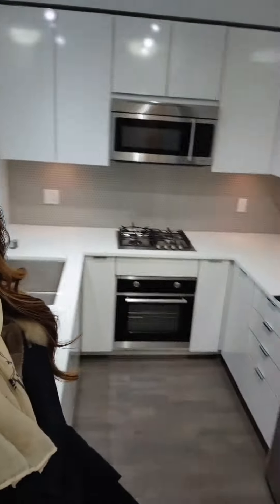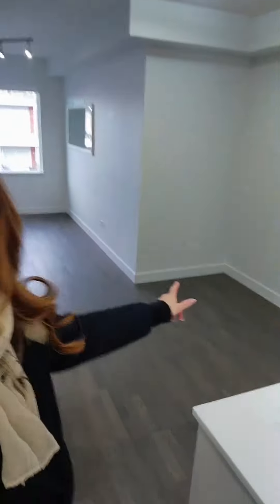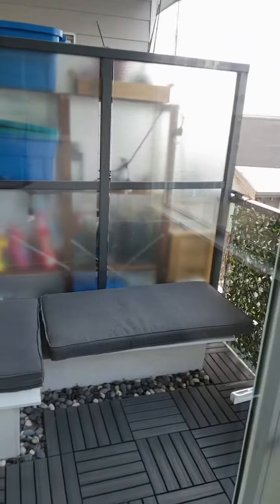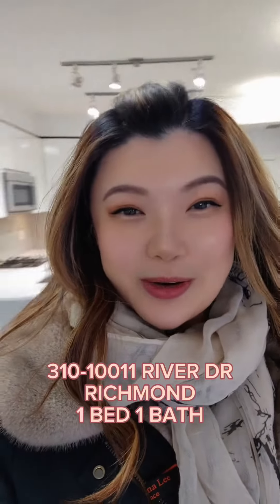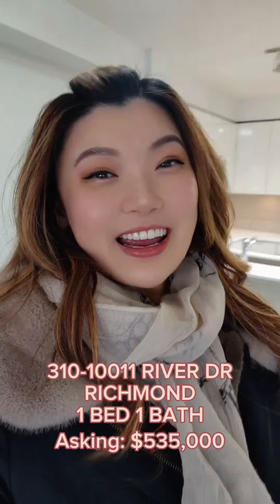Property Tour | 301 10011 River Drive | Richmond | 1 Bed For Sale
Featuring a beautiful 1 bed 1 bath
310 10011 River Drive, Richmond
Meticulously maintained, comes with 1 parking
Conveniently located on River Drive
Easy access to both Oak and Arthur Laing Bridges
Tait elementary school nearby

Asking $535,000

Open house this weekend Saturday & Sunday
February 17 & 18, 2 to 4pm

Listed by @showingvancouver

Carrie Tsang PREC*
Rennie & Associates Realty Ltd

位于列治文的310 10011 River Drive，拥有一个漂亮的1卧室1浴室。保养精细，配有1个停车位。位置便利，位于River Drive上，方便前往Oak和Arthur Laing桥。附近有Tait小学。

售价$535,000。

本周末周六和周日有开放日，时间是2点至4点，2月17日和18日。

由@showingvancouver挂牌。

立即联系我预约看房！